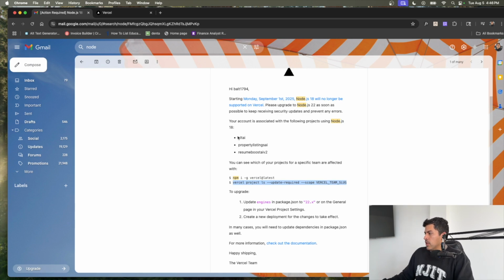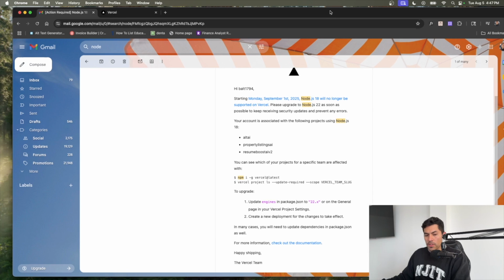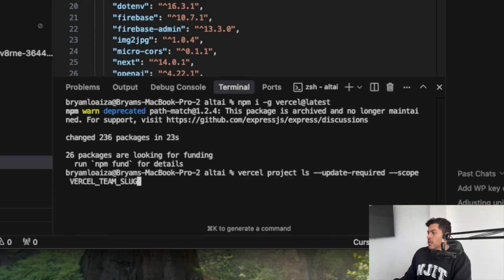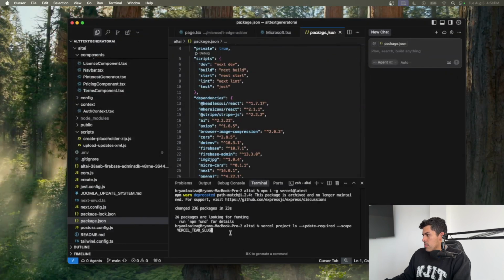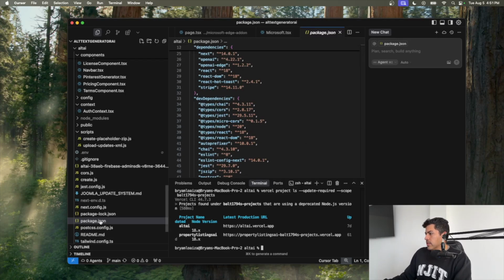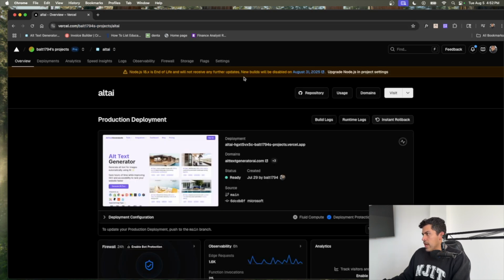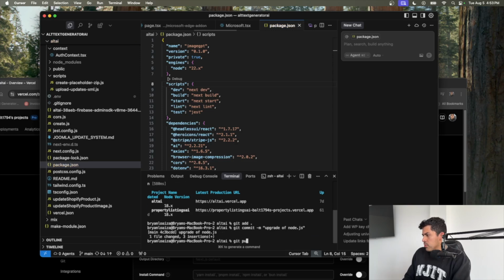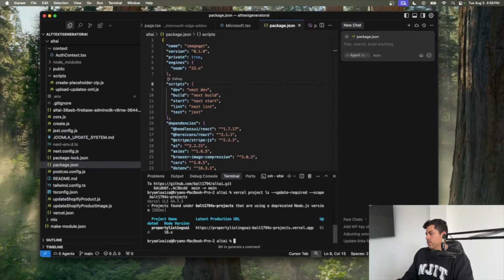How to upgrade Node.js version on Vercel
How to upgrade Node.js version on Vercel. Upgrade from Node.js 18x to Node.js 22.x